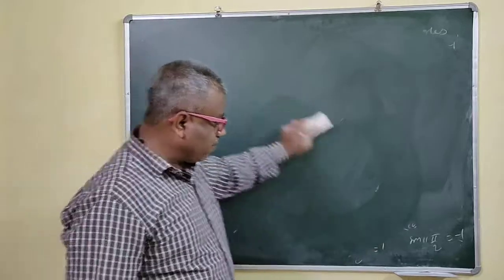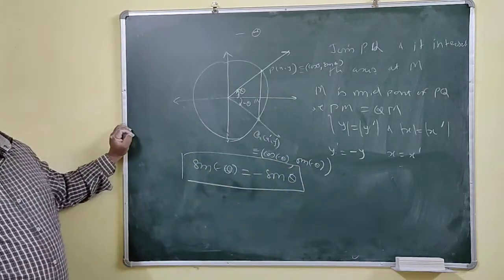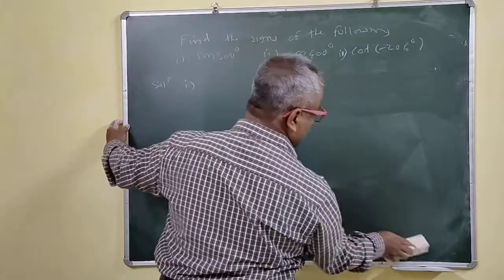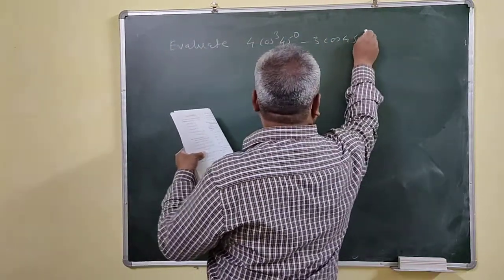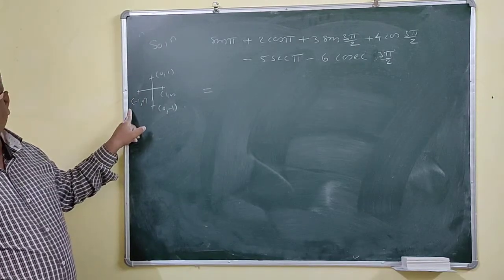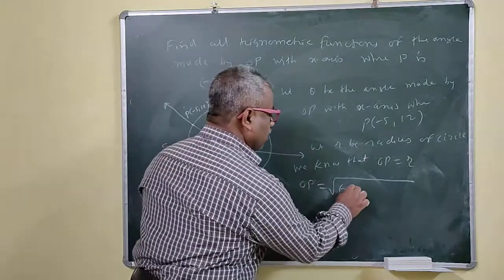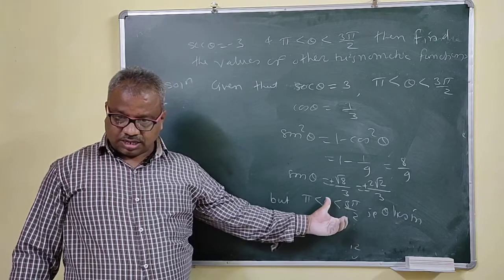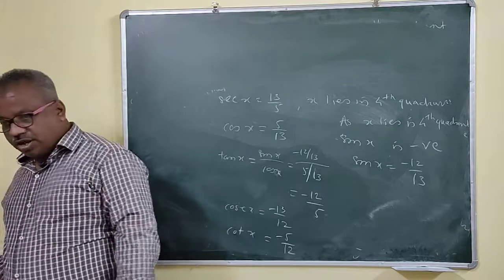Trignometry 1 Lecture 3